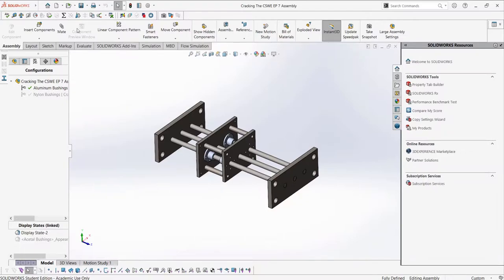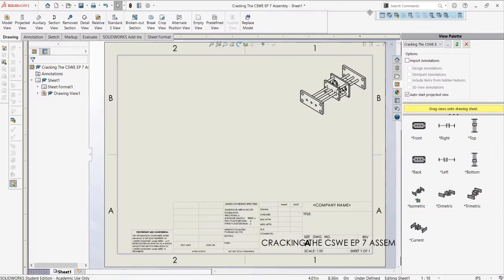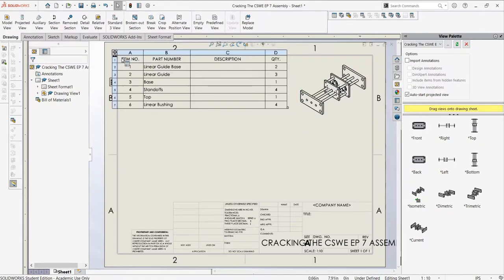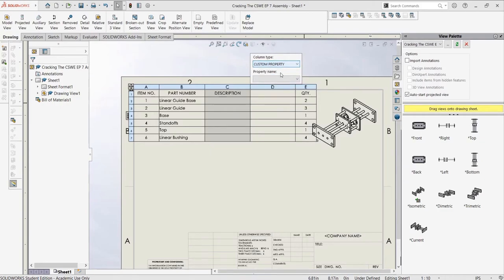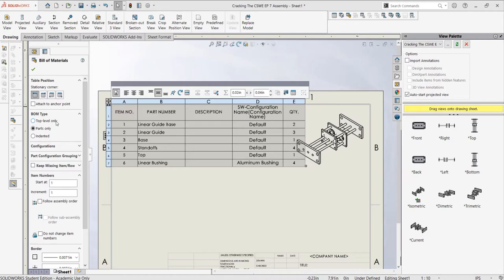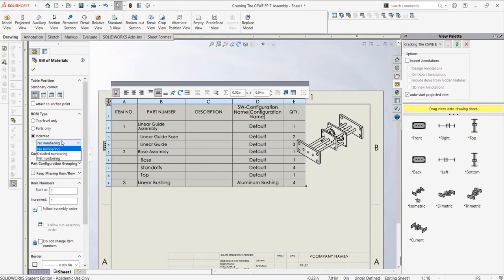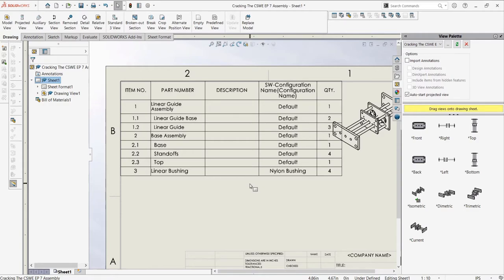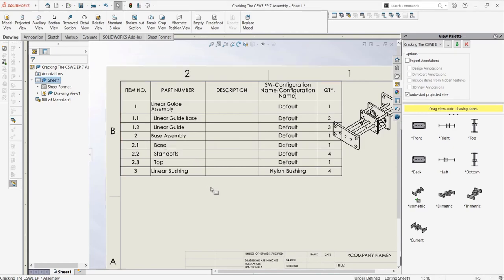Cracking The CSWE | Episode Seven: Bill Of Materials | Full Certified Solidworks Expert Course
Episode seven of Cracking The CSWE, a full series on the CSWE exam. In this video we look at making bills of materials for assemblies, and how to edit them.